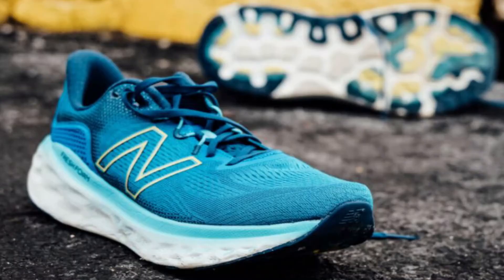May running shoe "wishlist" - what are the new shoes on the running market in May 2021?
22 April 2021 - May running shoe "wishlist" - what are the new shoes on the running market in May 2021?